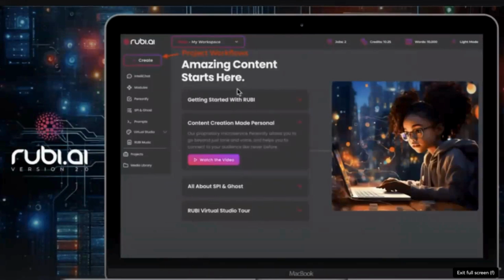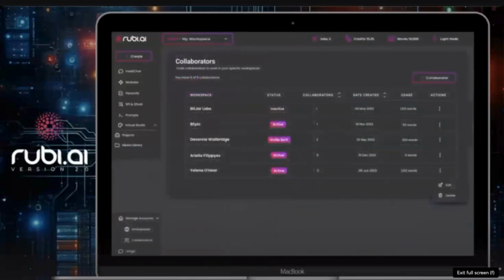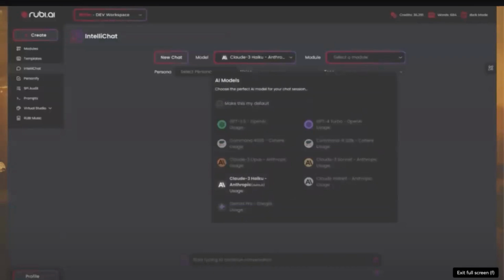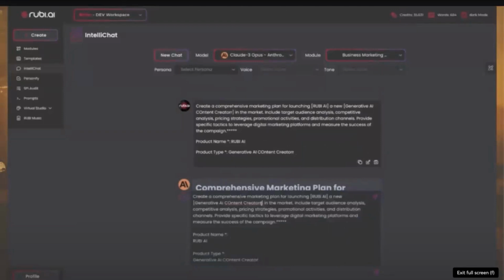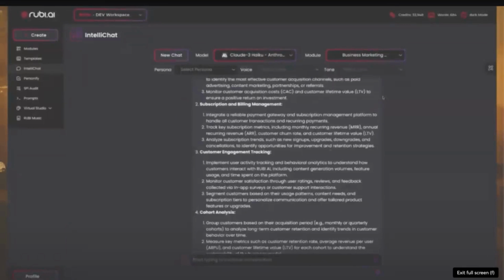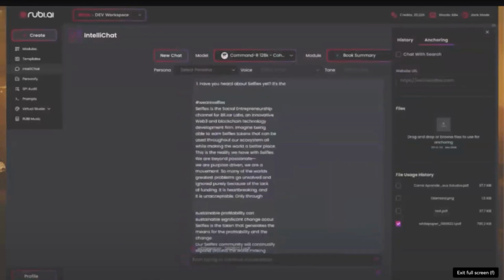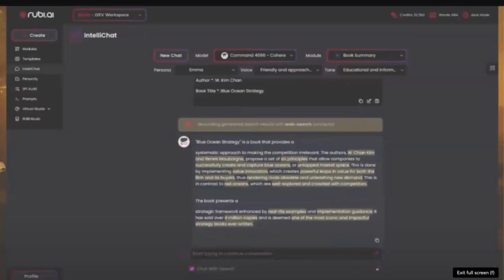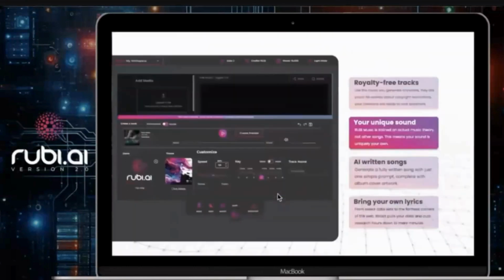INTELLICHAT May 4, 2024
Hear about RUBI's unique differentiating feature called Intellichat.

If you found this video interesting and you would like to hear more, get back to the person who invited you here..or comment below and we will be sure to follow up!

AI Mavericks Team